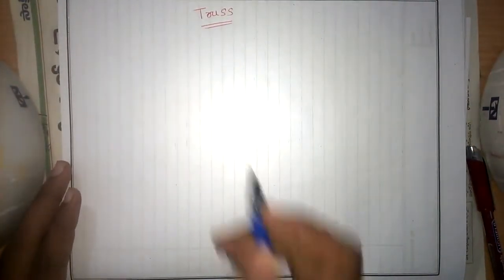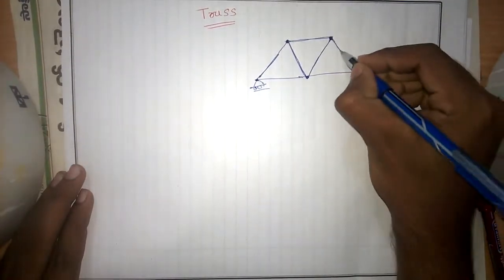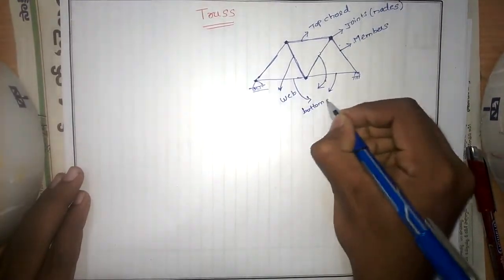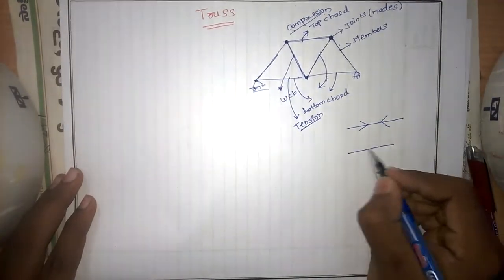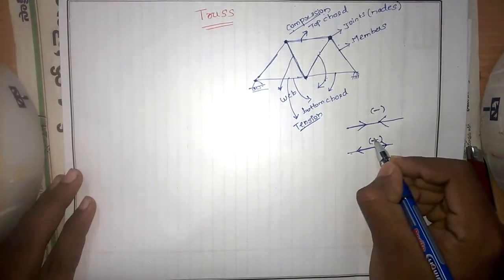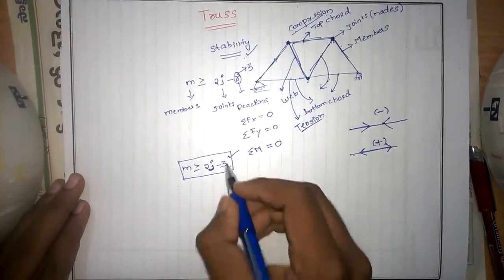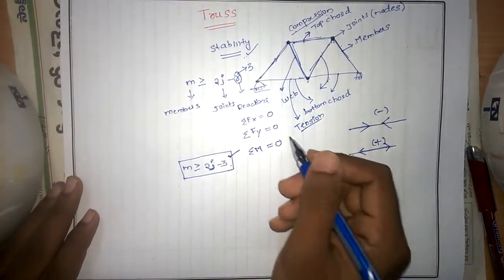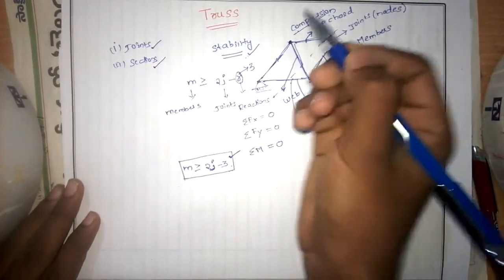what is truss/structural analysis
COMPLETE INTRODUCTION TO TRUSS WHICH MAKES YOU UNDERSTAND VERY CLEARLY AND EASILY AND VERY USEFUL FOR STARTERS THOSE WHO WANT TO KNOW BASICS OF THE TRUSS AND SUBSCRIBE TO OUR CHANNEL FOR DIFFERENT CONCEPTS OF ENGINEERING MECHANICS